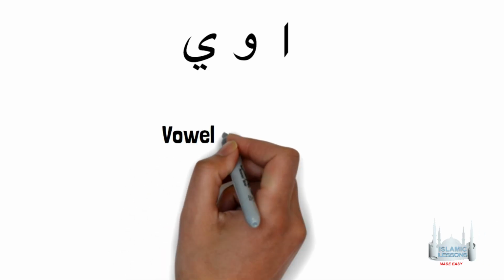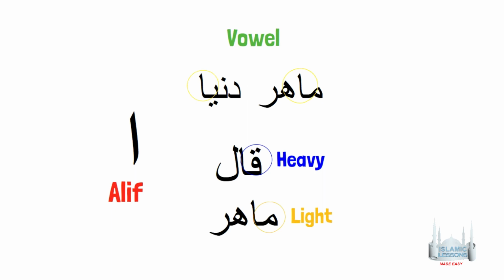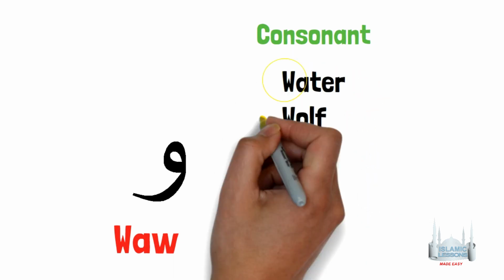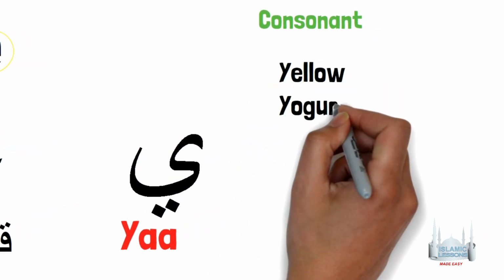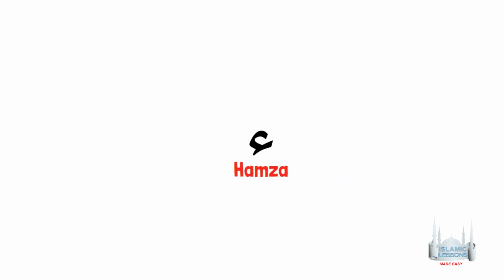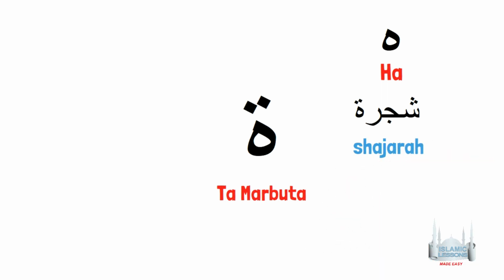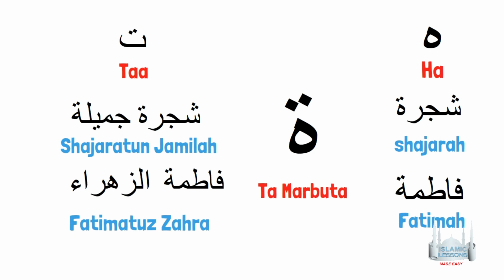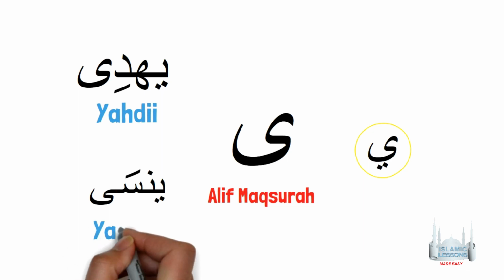Arabic for Beginners - Supplementary Letters - Lesson 2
In this video, we explore three important letters in the Arabic language: Alif, Waw, and Ya. These letters can act as either vowels or consonants, depending on their placement and the surrounding letters. We'll break down how to recognize them, their sounds, and how they function in different contexts, providing you with clear examples and tips for better pronunciation.

💡 Highlights:
• Understanding Alif: Vowel vs. consonant, heavy vs. light sounds
• How Waw changes based on its role as a vowel or consonant
• The dual function of Ya: When it’s a vowel and when it’s a consonant
• Additional letters like Hamza, Ta Marbutah, and Alif Maqṣūrah
• Key tips to improve your Arabic pronunciation and fluency

📖 Why This Matters:
Mastering these letters is essential to unlocking Arabic fluency. Their different forms and pronunciations influence the meaning of words and sentences. Whether you're reading Qur'anic verses or speaking Arabic daily, knowing how to use these letters correctly will make you more confident in your language skills.

☝️COURSES!